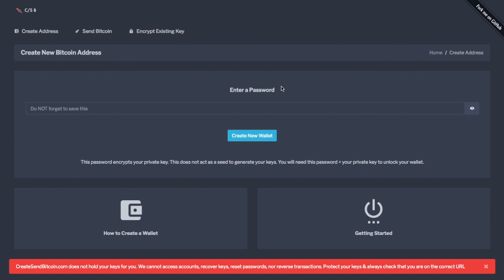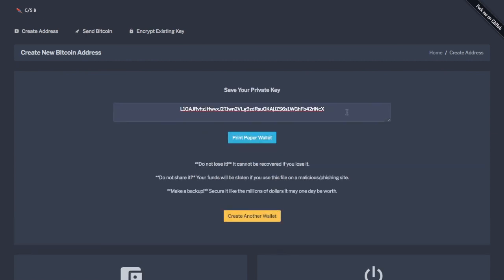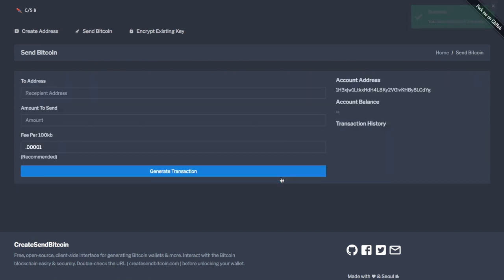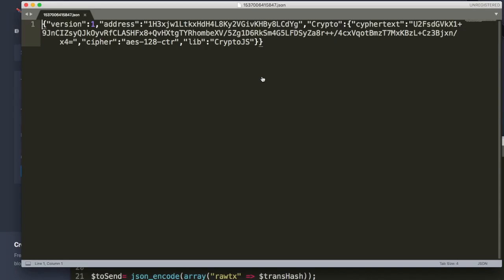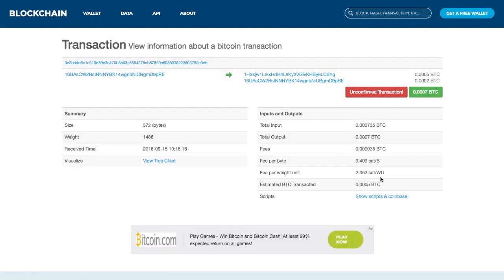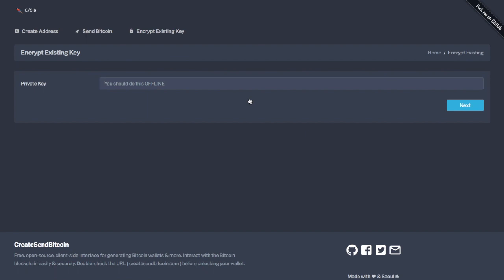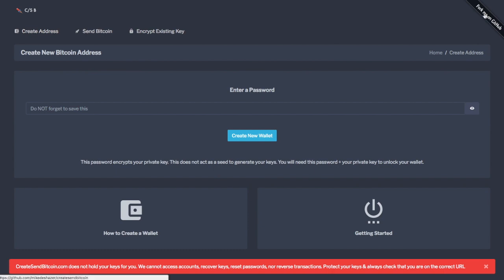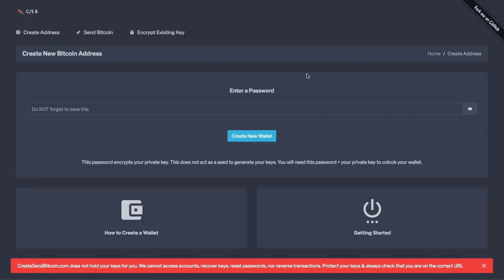MyEtherWallet-like Experience For Bitcoin Wallets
CreateSendBitcoin feature private key encryption, an easy way to craft transactions, offline paper wallet creation, and more.